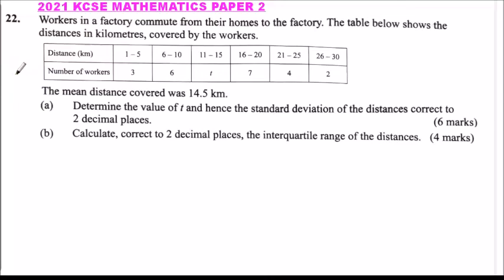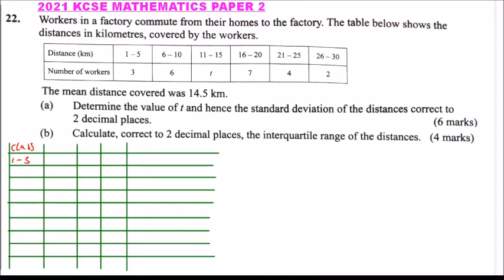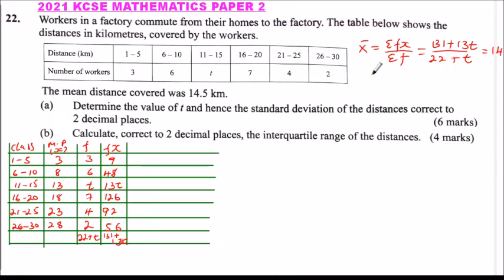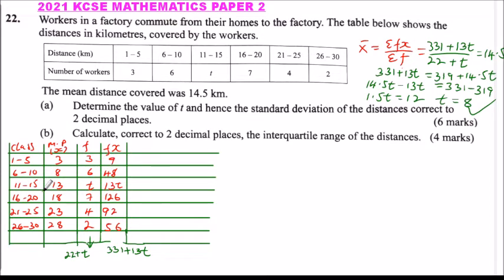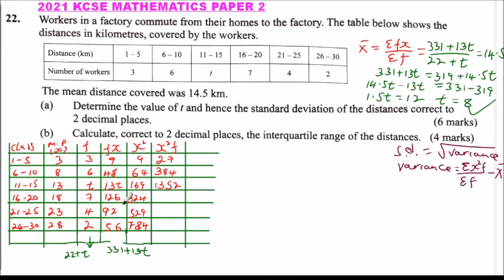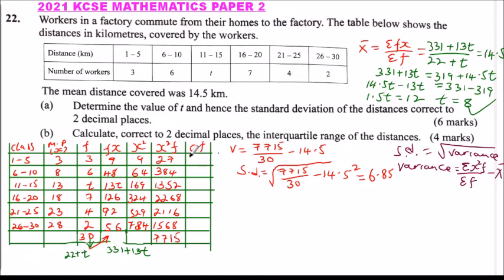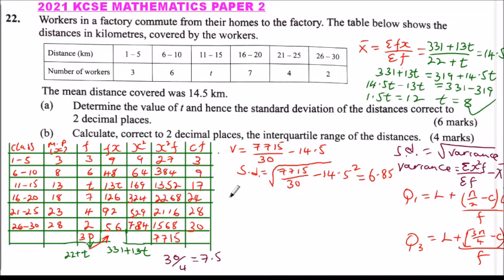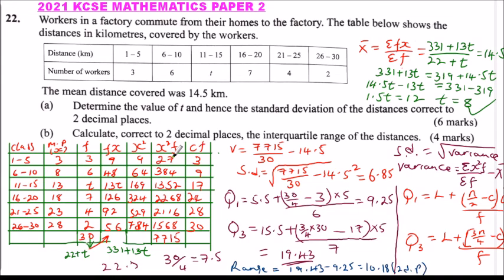2021 KCSE Mathematics Paper 2 Question 22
This video explains how to arrive at the correct answer in KNEC’s 2021 KCSE Mathematics Paper 2 Question 22.